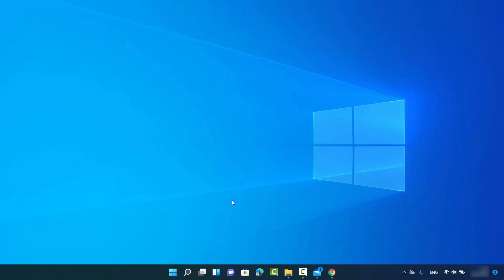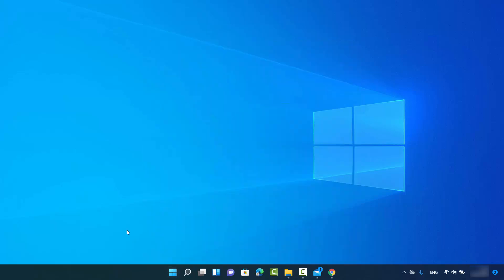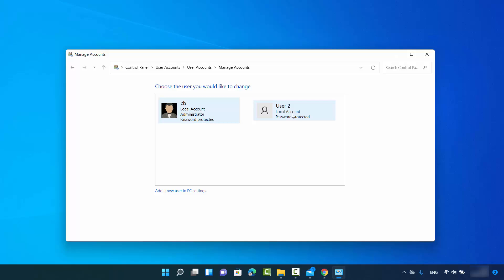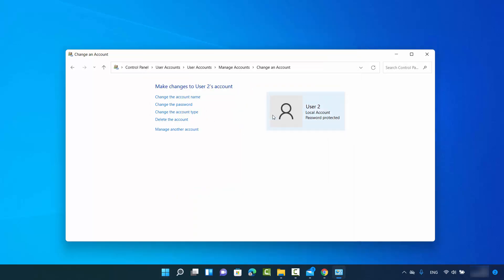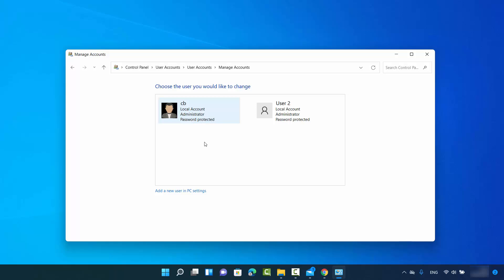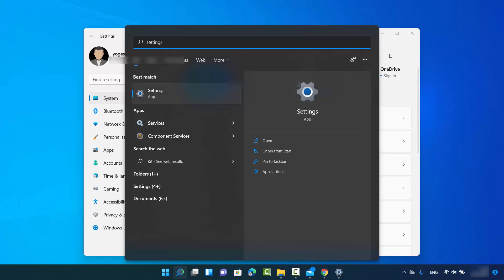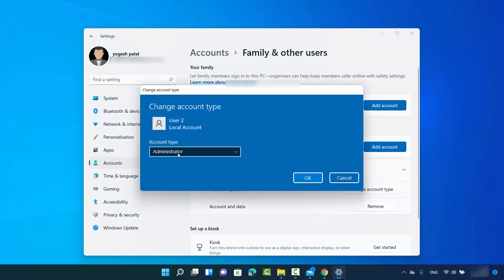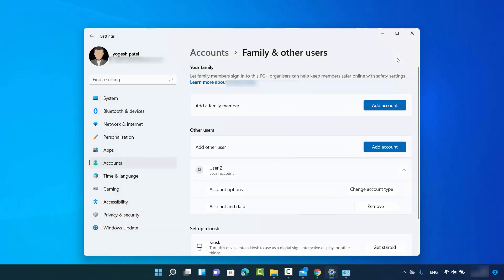How to Change User Account Type In Windows 11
In this video I am going to show How to change a Windows 11 user account type  or Ways to Change User Account Types in Windows  11. More specifically we will see How to delete local user accounts on Windows 11.

topics addressed in this tutorial:
delete administrator account windows 11
delete user profile windows 11 registry